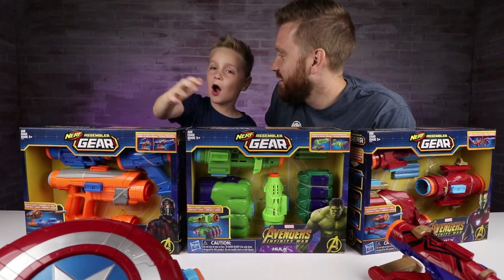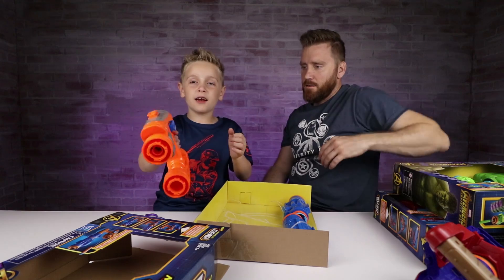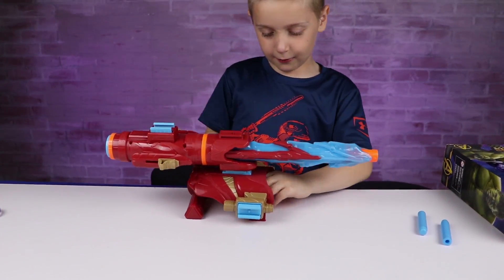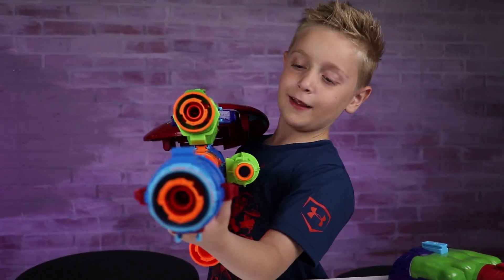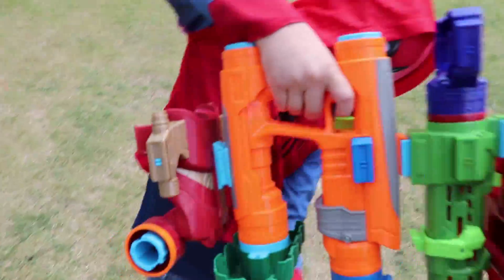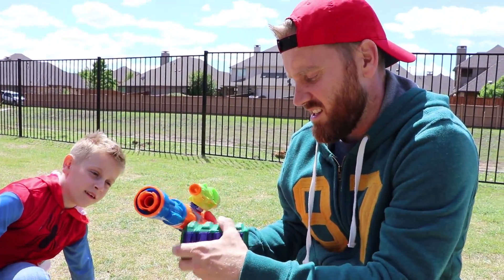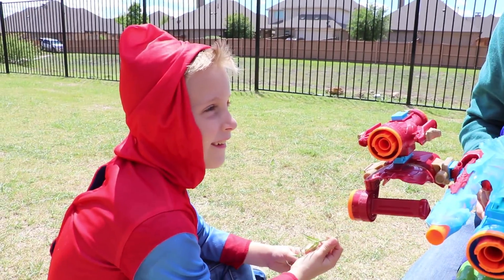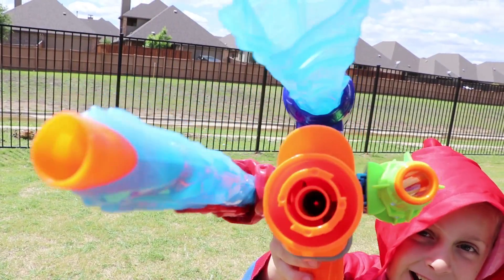Avengers Infinity War Movie Nerf Gear Test & Toys Review by K-City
Hiya Kids! Today we are building the ultimate Marvel Avengers Infinity War Movie Nerf Assembler Gear Blaster in this Gear Test & Toys Review by K-City! This Nerf Blaster has Spider-Man, Thanos, Iron Man, Captain America and more Superheroes built in!